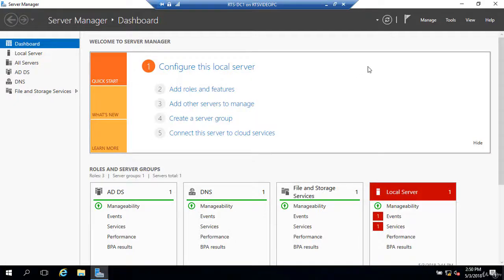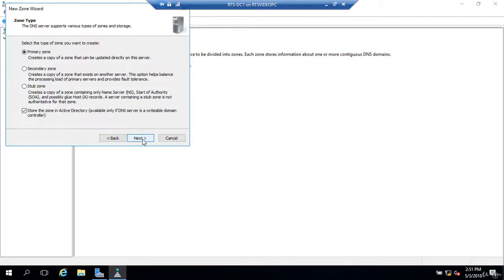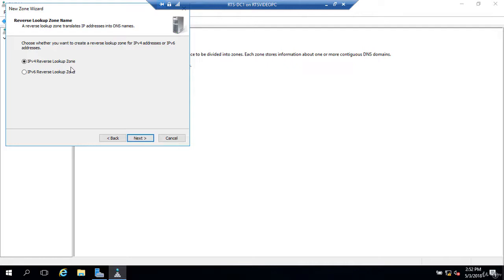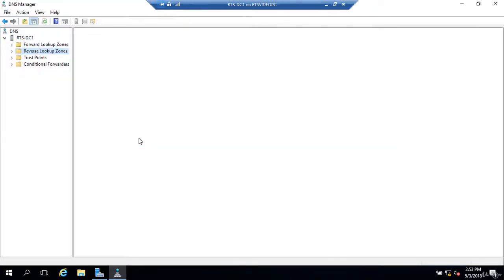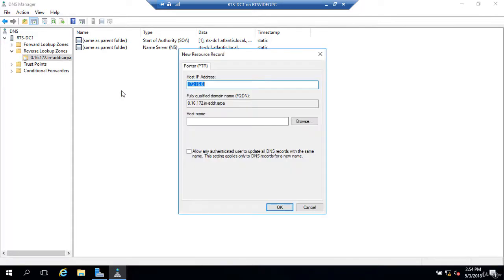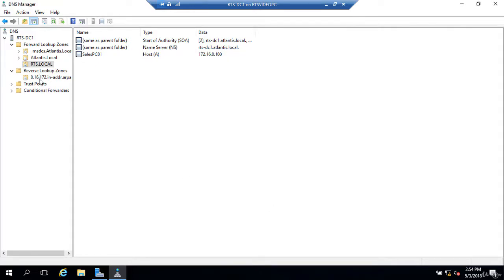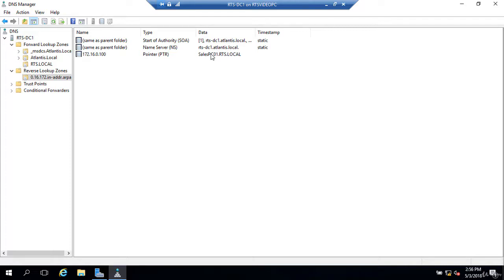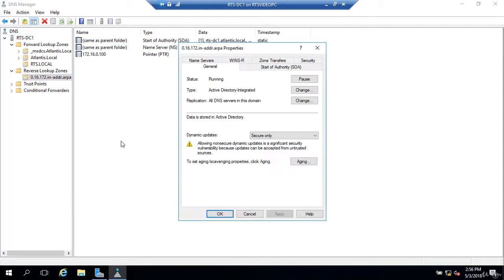Buoi3_3_9 Configuring Reverse Lookup Zones